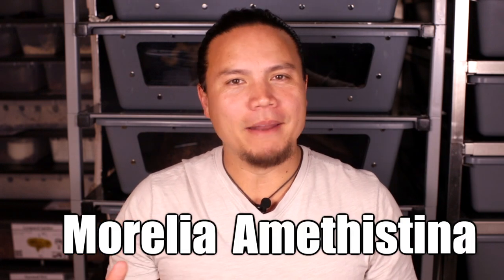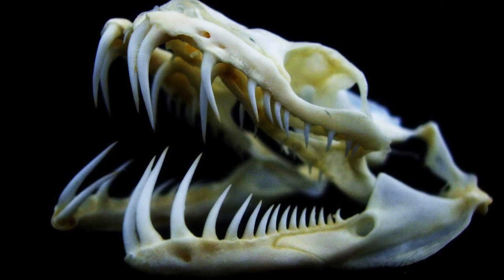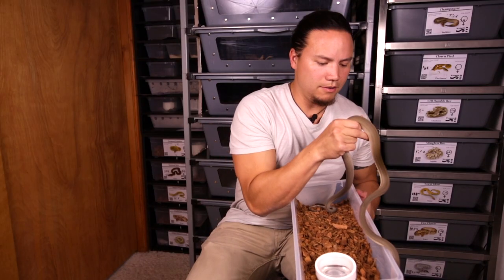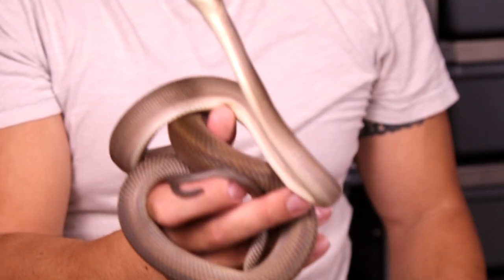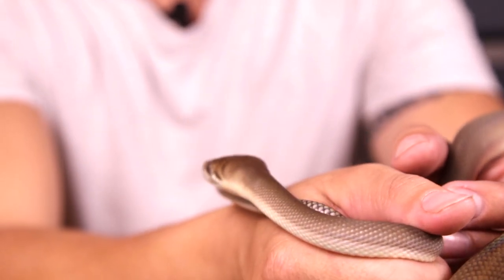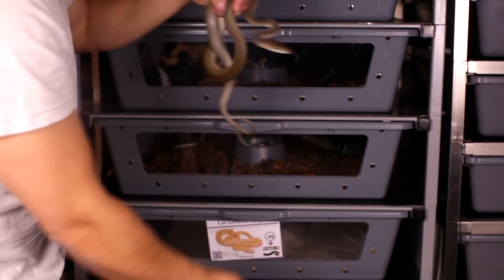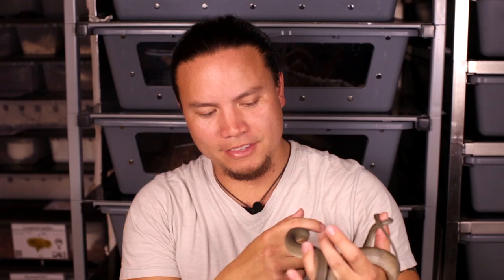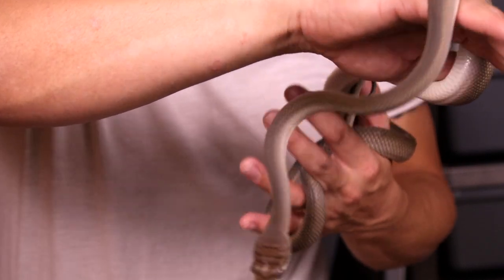Scrub Pythons - Ep.82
As we march on down the line in our current update by species series, we find ourselves ready to handle the Scrub Pythons! I hope you've been enjoying these update episodes as much as I've enjoyed filming them.